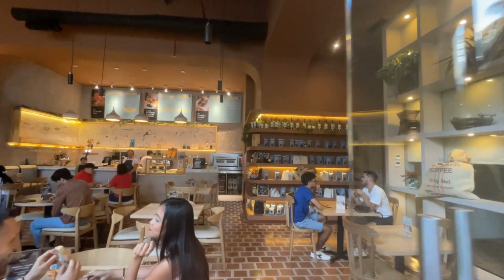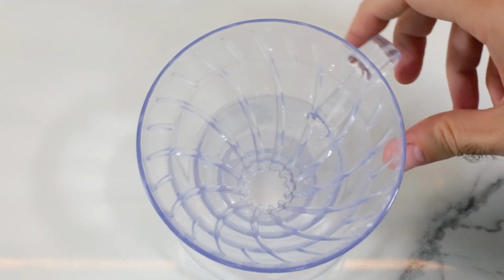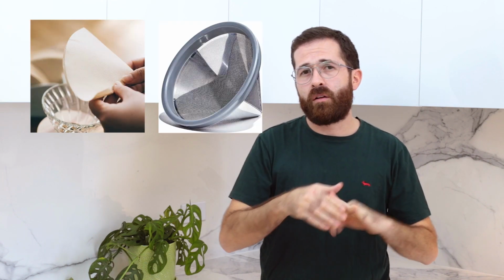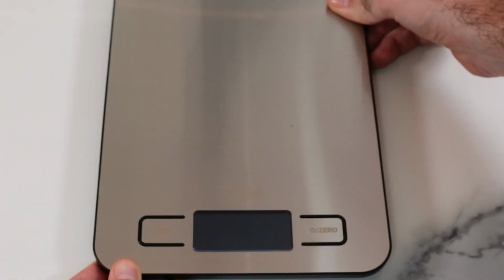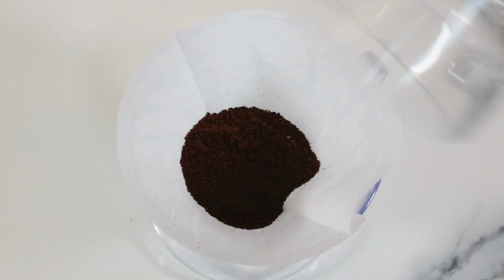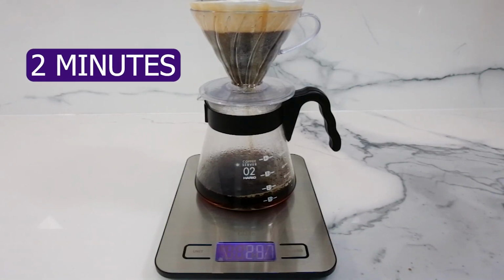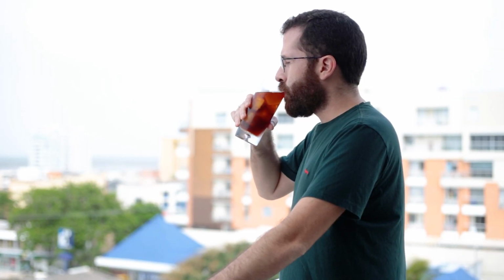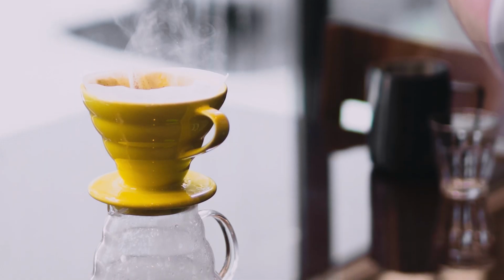Is The V60 Any Good? | Best Budget Coffee Makers Reviewed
In this episode of Ivan Drinks Coffee, we're exploring a popular and affordable coffee maker that's perfect for those on a budget. Introducing the V60! Whether you're new to the world of coffee or you're a seasoned barista, the V60 is a versatile and easy-to-use option that produces a rich, smooth cup of coffee every time. Join us as we take a closer look at the features of this amazing coffee maker and show you how to use it to create the perfect cup of coffee, no matter your skill level. So grab your V60 and let's get brewing!

Time Stamps:
00:00 - Intro
00:22 - The Machine
01:37 - Brewing Process
03:30 - Maintenance and Clean Up
03:52 - Super Tip
04:18 - The Verdict

If you want to know two of the best budget friendly coffee makers check out this video: